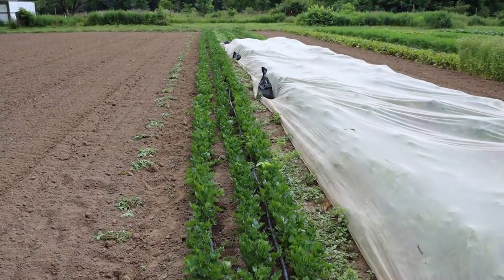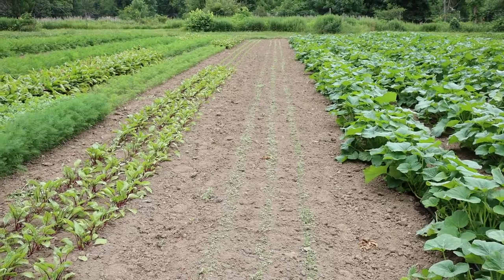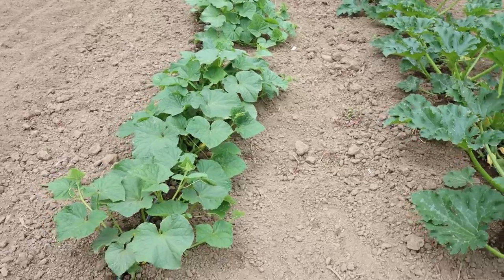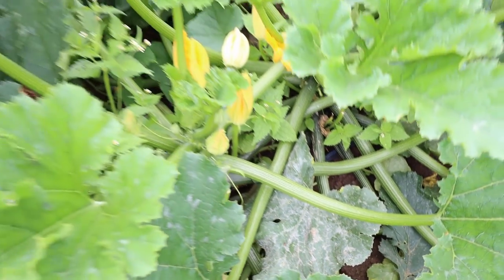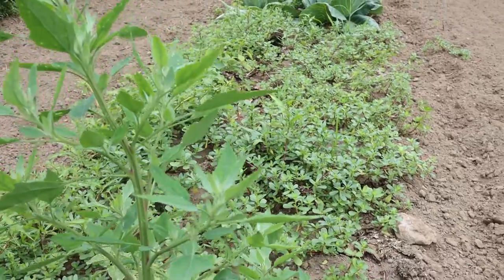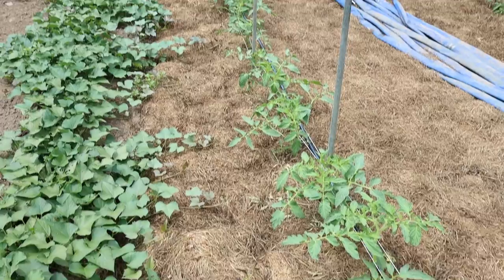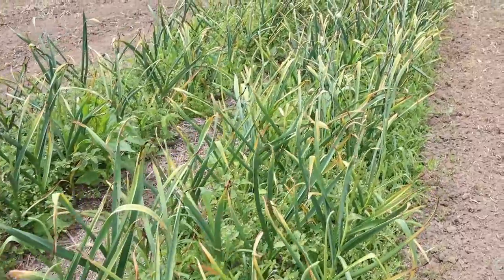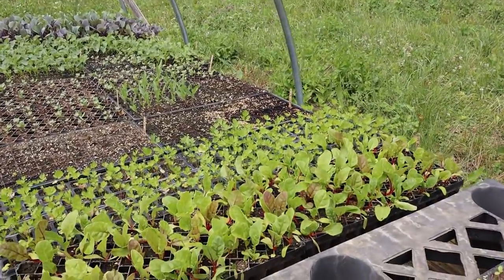Diversified Vegetable Farm Tour July 7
A tour of the diversified multi-crop vegetable operation at Old Ford Farm in the Hudson Valley region of New York State. Discussion includes common pests and pest exclusion and eradication methods, a continuing exploration of successful crop rotations, edible weeds, and much, much more.